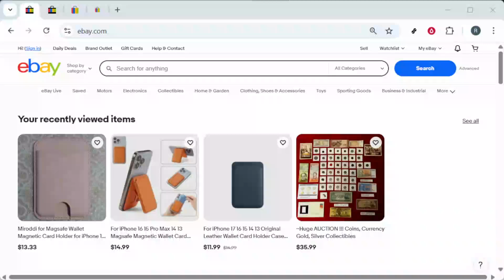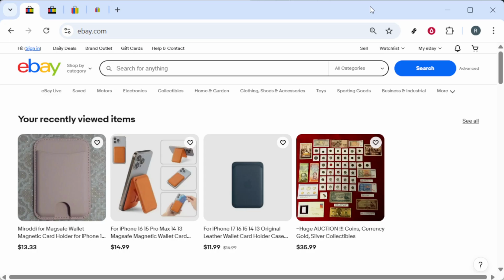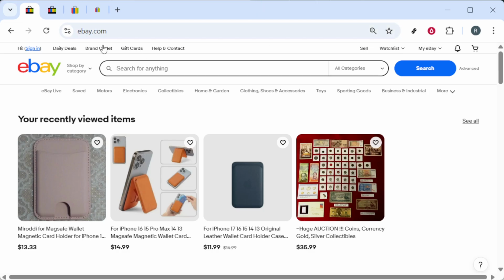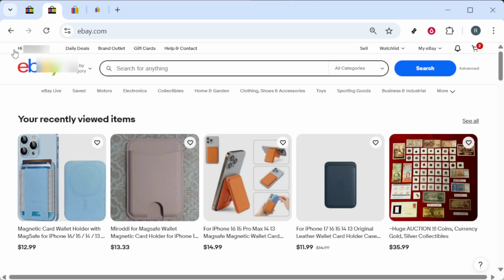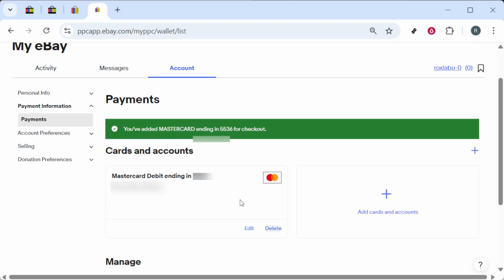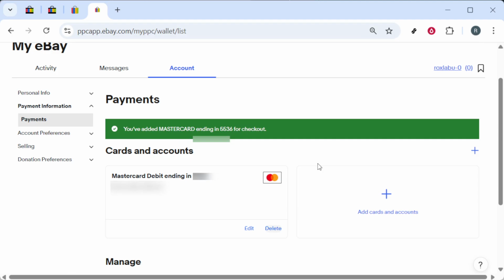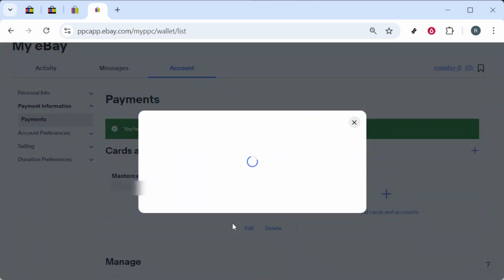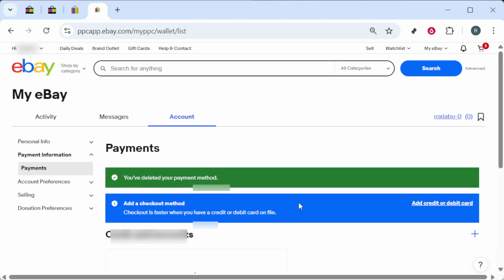How to Delete Credit Card from eBay Account | Simple Guide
If you no longer use a card, this tutorial shows how to delete a credit or debit card from your eBay account safely.
✅ You’ll learn:
Navigating to payment settings
Selecting and removing old cards
Confirming deletion successfully
Security reminders for stored payment data